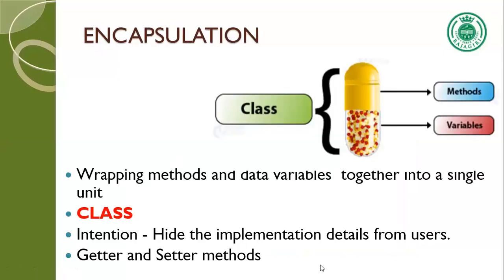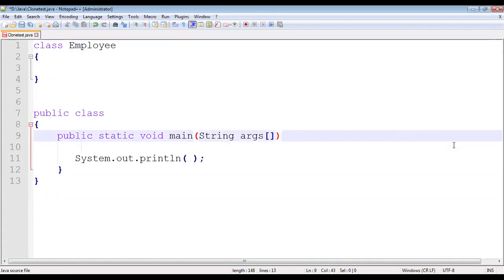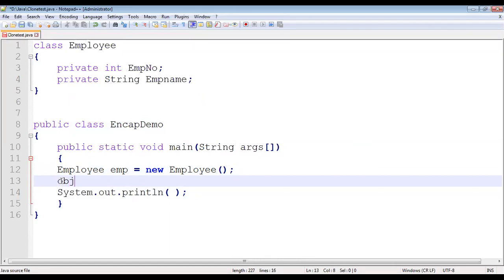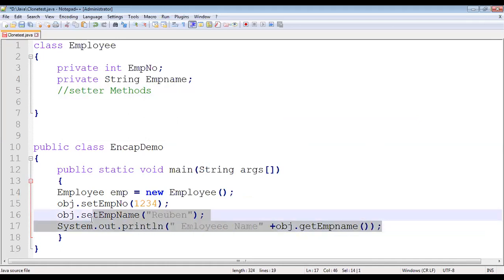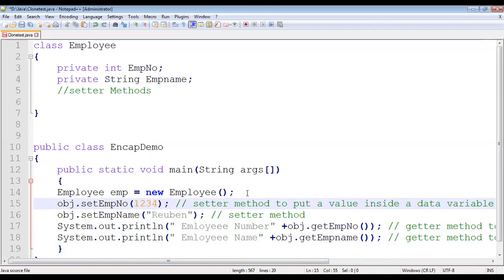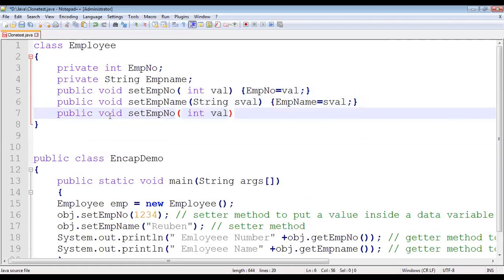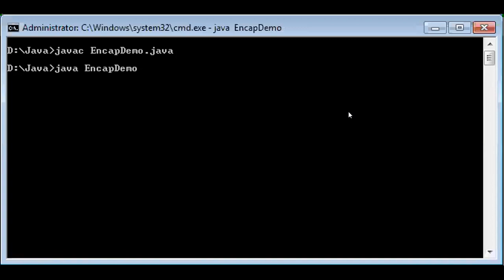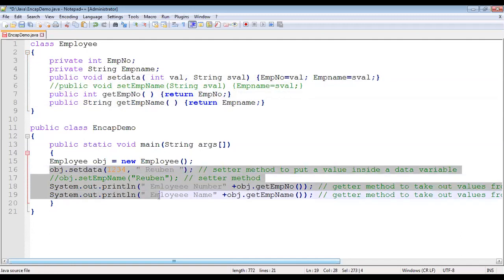Encapsulation in Java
Explanation and Programs